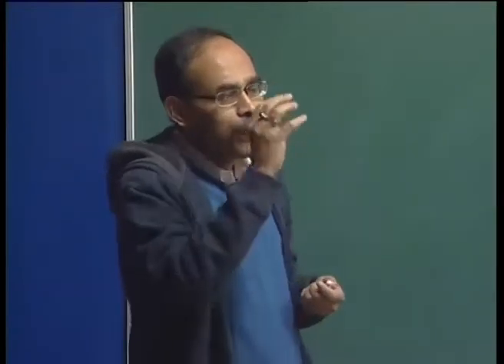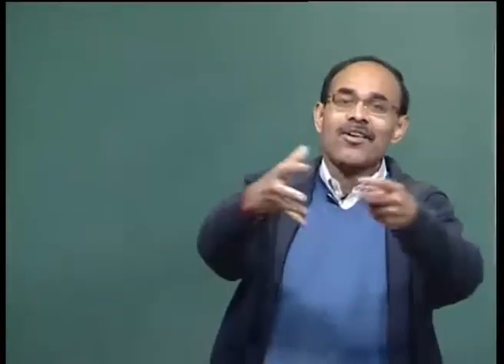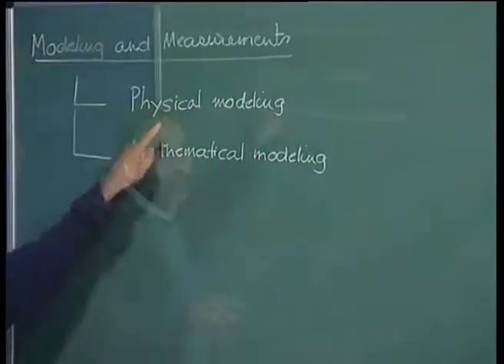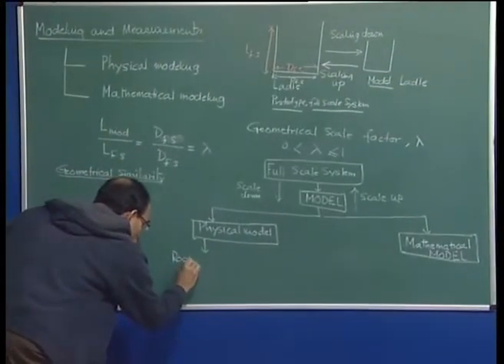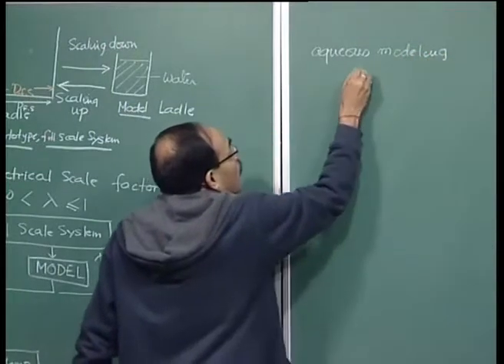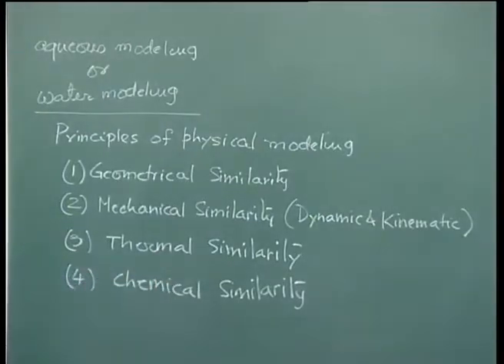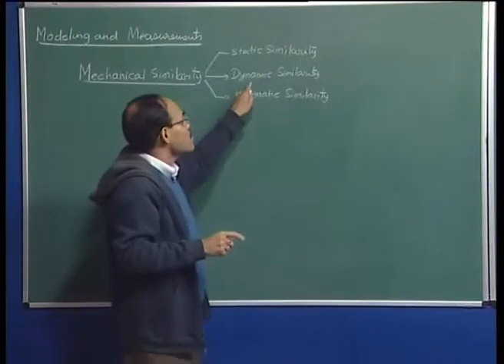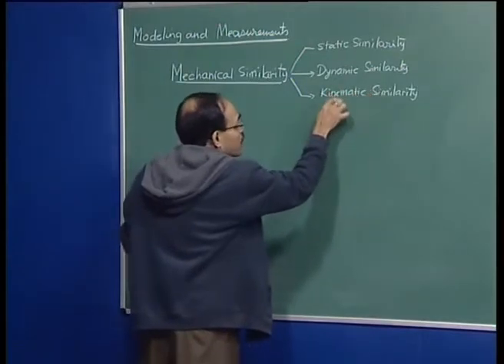Mod-01 Lec-36 Lecture-36